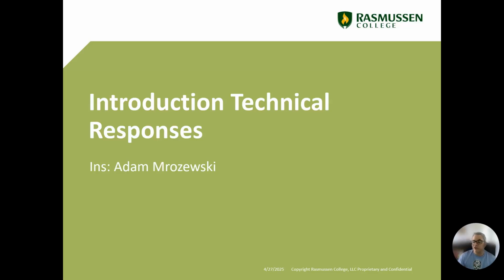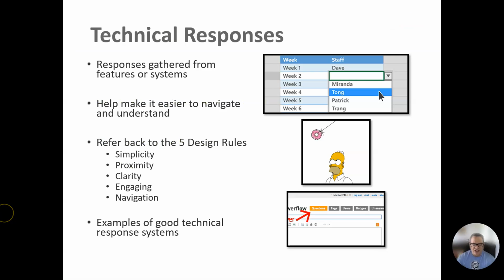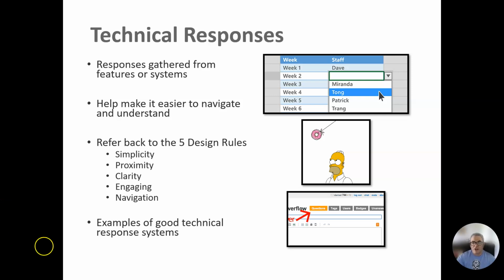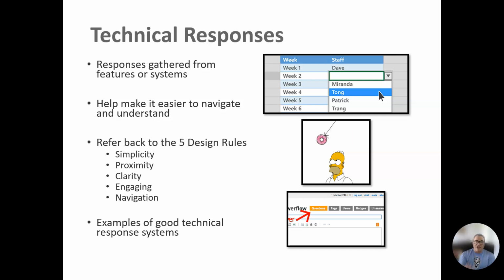VisCo_Spr25_T1_Week4_Ann1